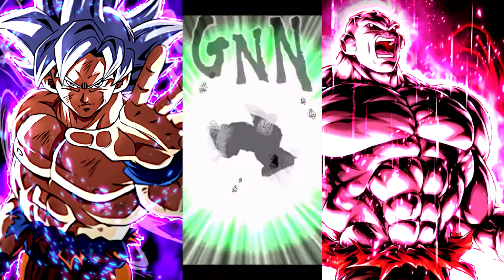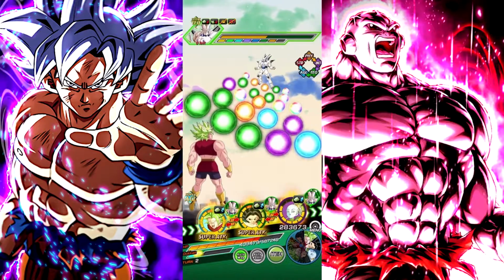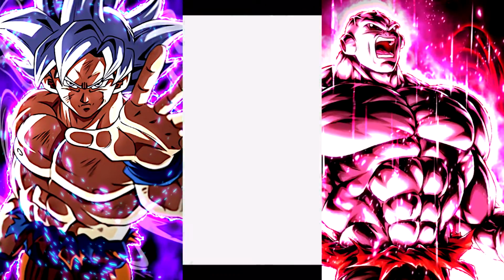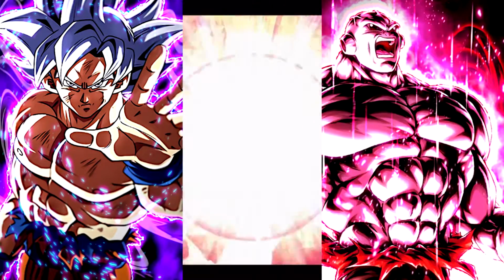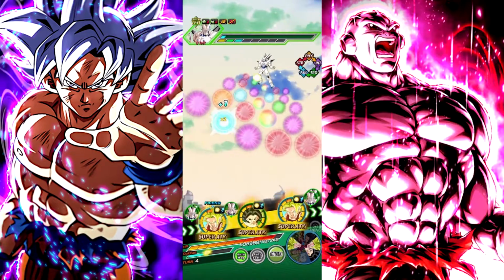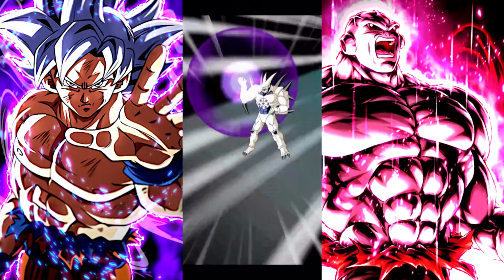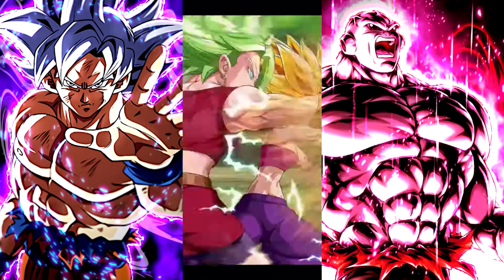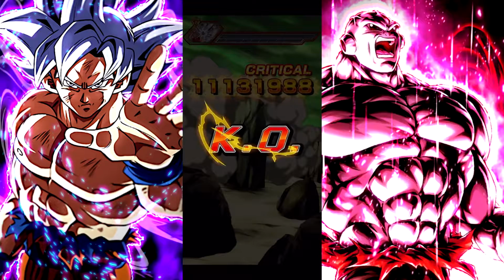HOW GOOD IS THE UNIVERSE 6 CATEGORY NOW?! | Dragon Ball Z Dokkan Battle